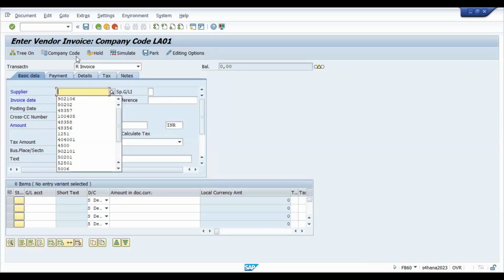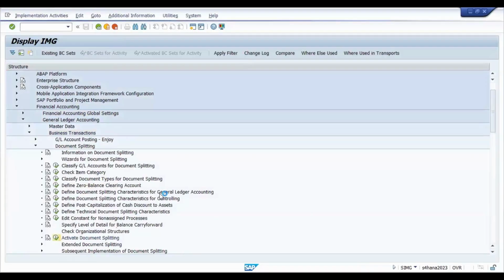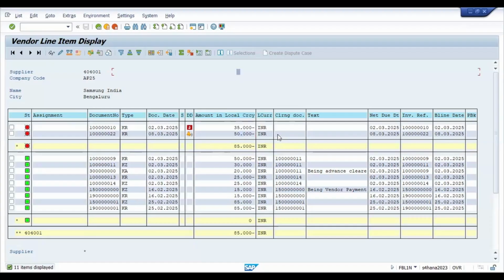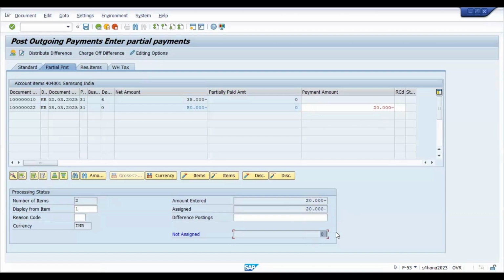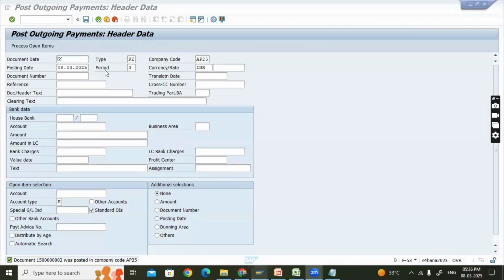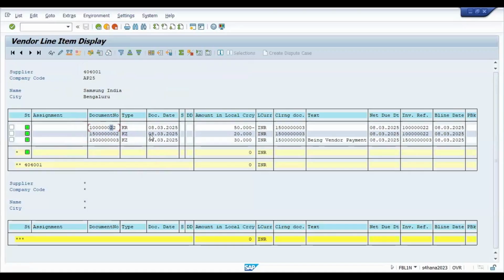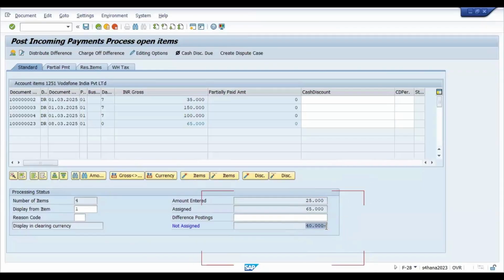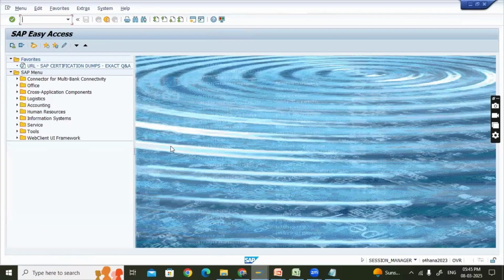SAP FICO | Accounts Payable - Vendor Payments Demo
Learn how Vendor Payments are processed in SAP FICO Accounts Payable! Understand key configurations, automate payment runs, and streamline financial operations.

Watch now to enhance your SAP FICO expertise!